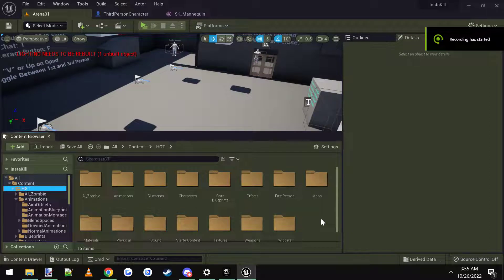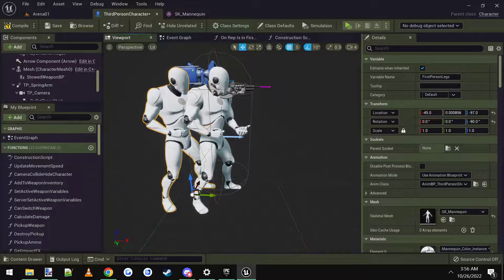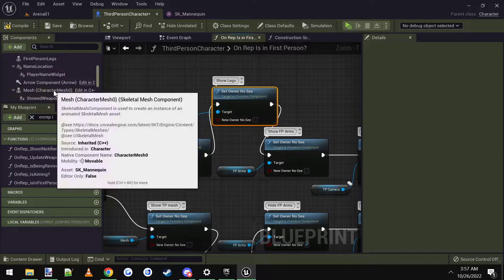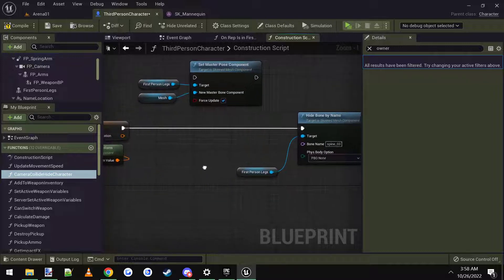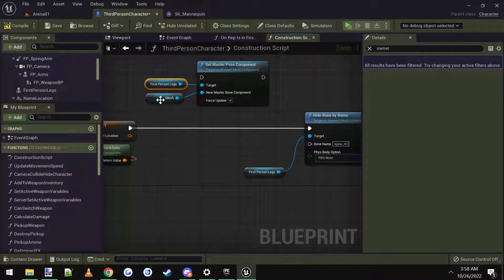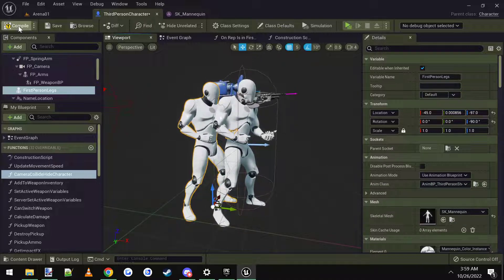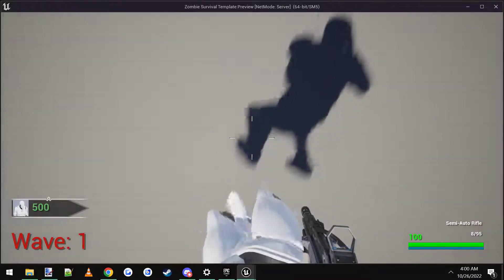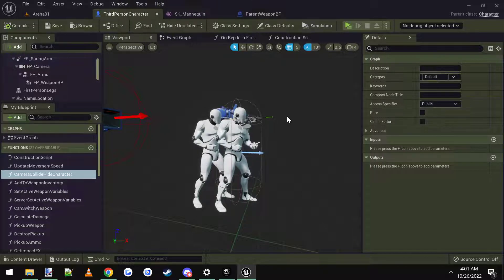Add First Person Legs Tutorial (Unreal Engine Zombie Survival Template)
This is a tutorial on how to add first person legs so that when you are in first person and look down, you can see your legs and body.